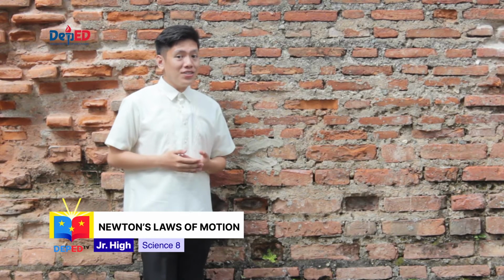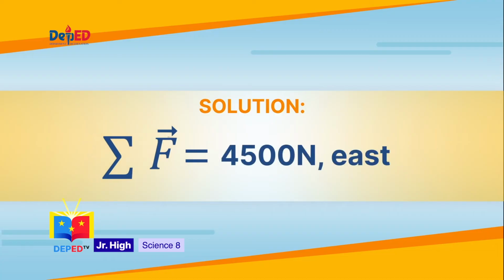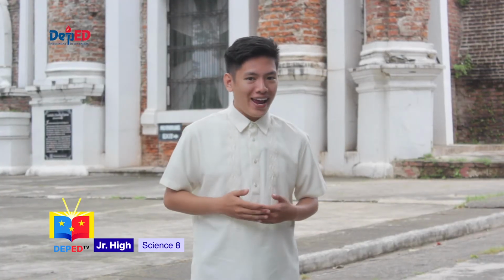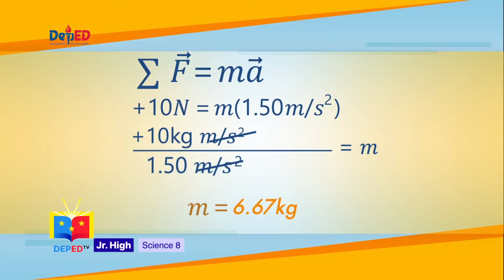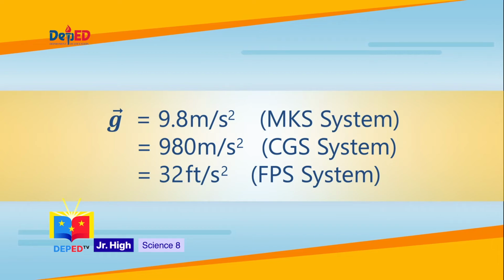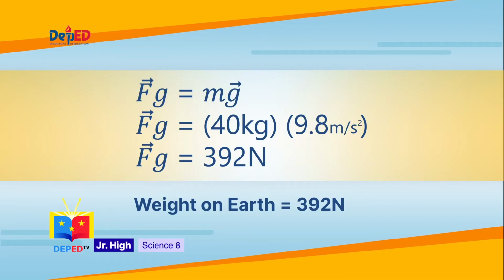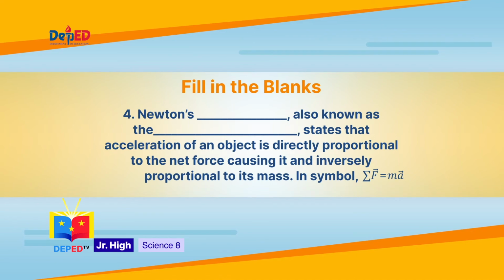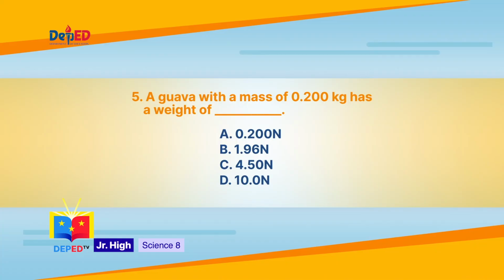Grade 8 SCIENCE Q1 Ep4: Newton's Laws of Motion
Quarter 1
Episode 4: Newton's Laws of Motion
Teacher: Mark Joseph Valdez